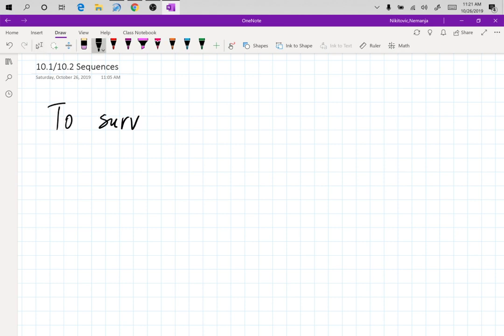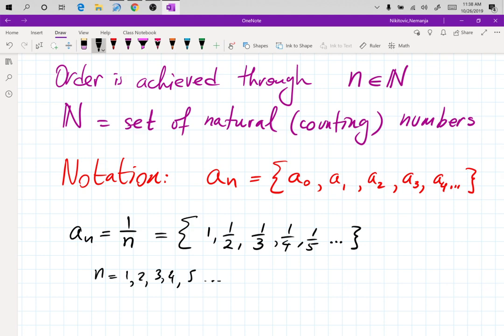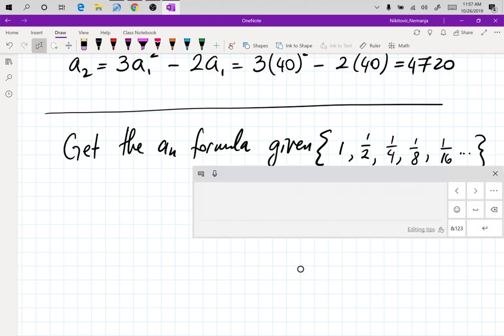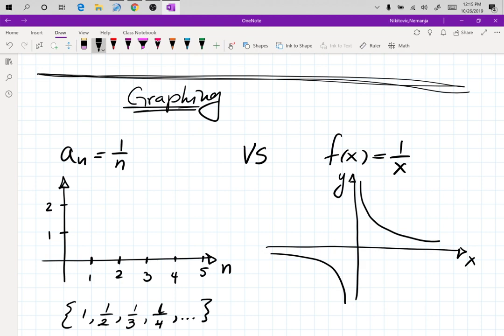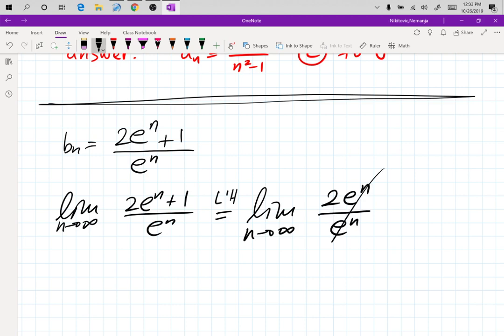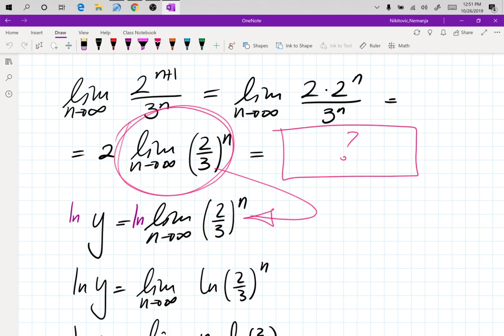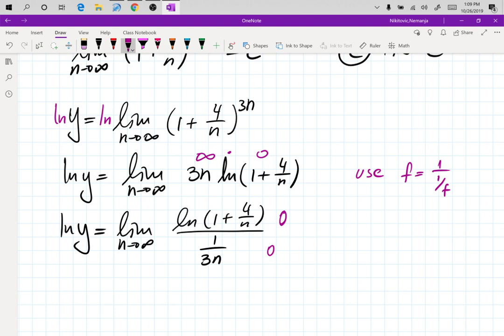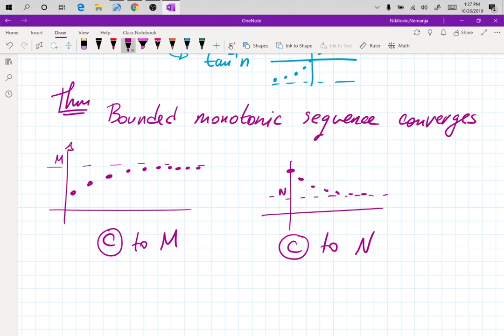Nemanja Nikitovic Live Stream (Calculus2 10.1/10.2 Sequences)